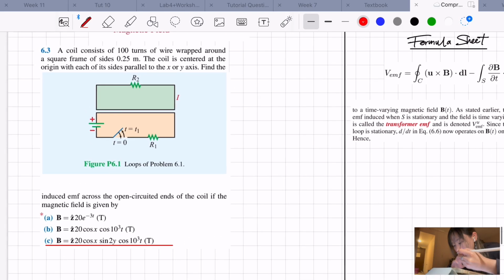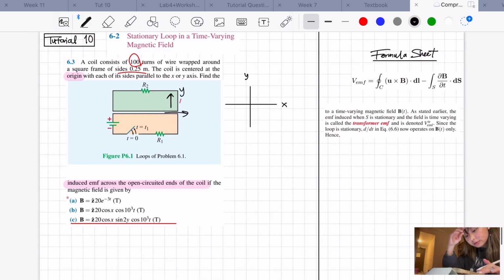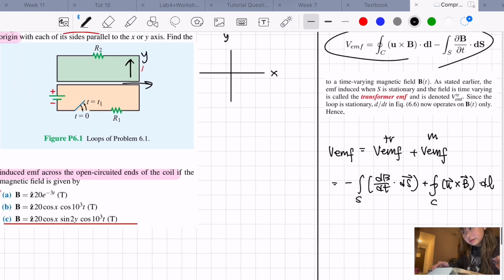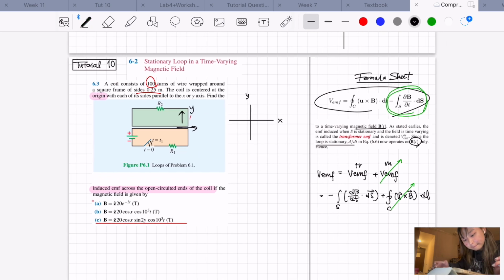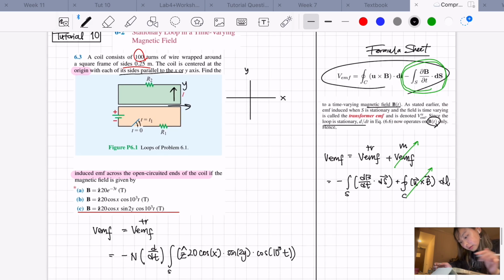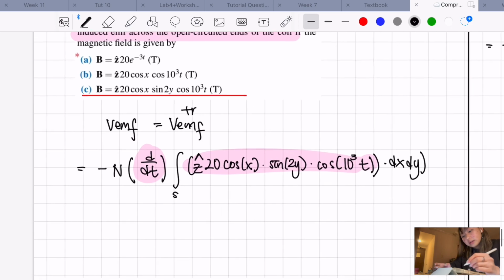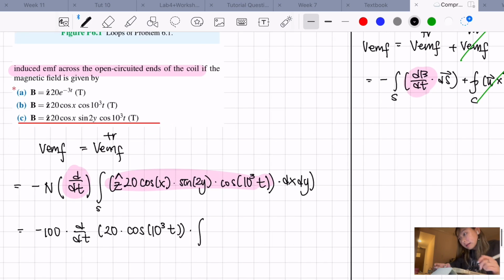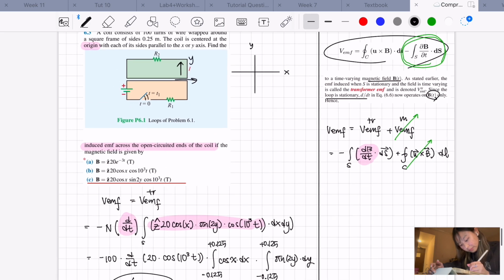[6.3] Stationary Loop in a TIme-Varying Magnetic Field !